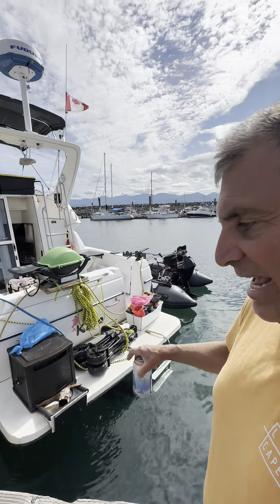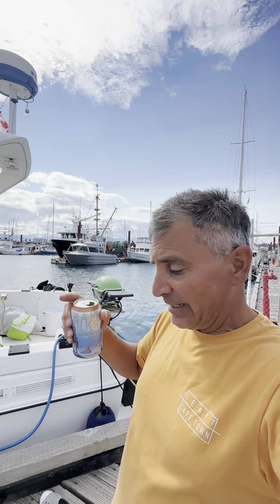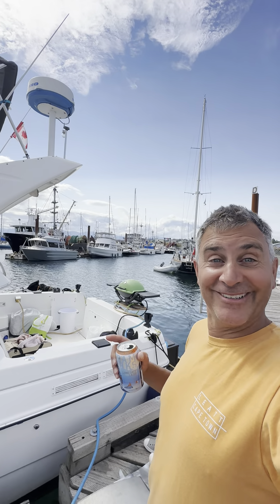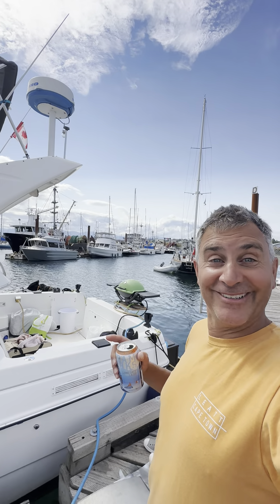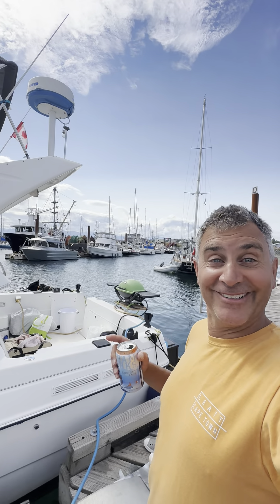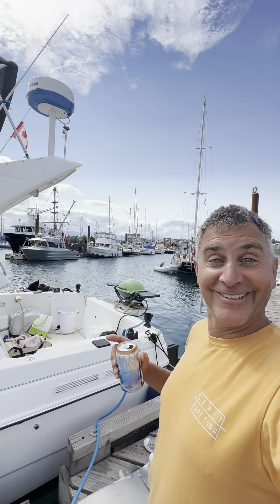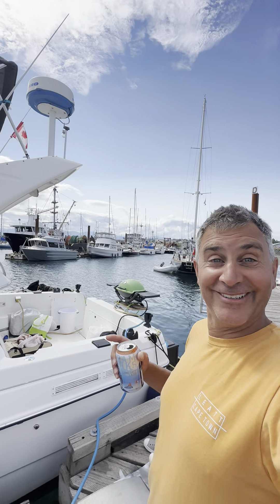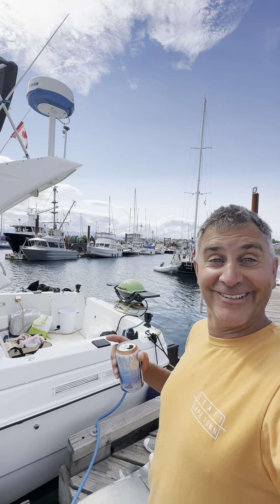Desolation Sound - Fresh Water Boat Flush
Dave Norona talks about his fresh water flush kit!